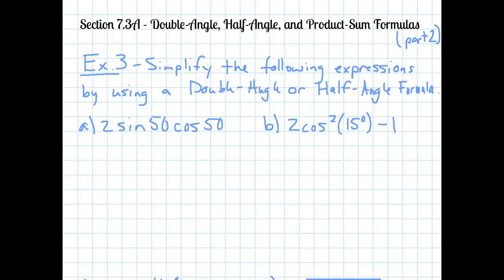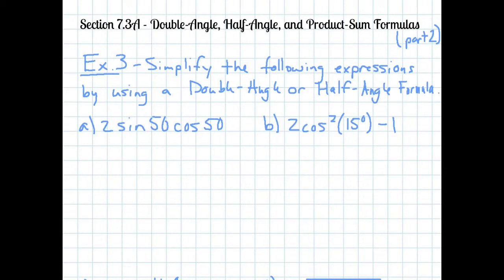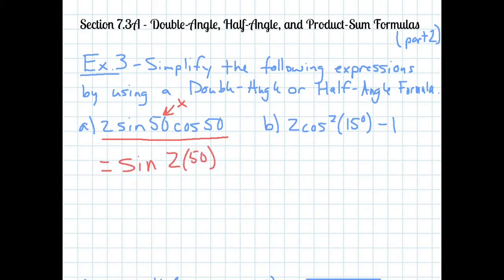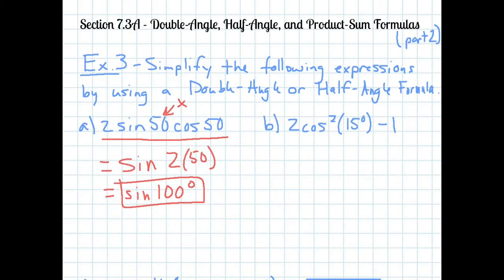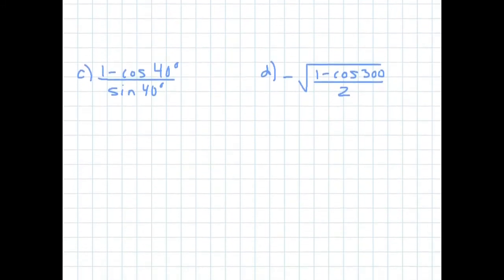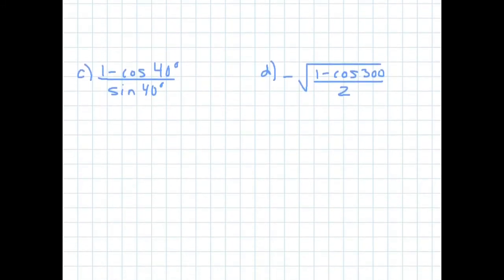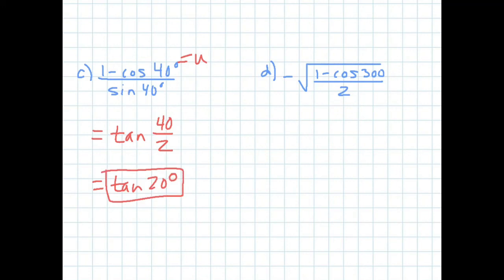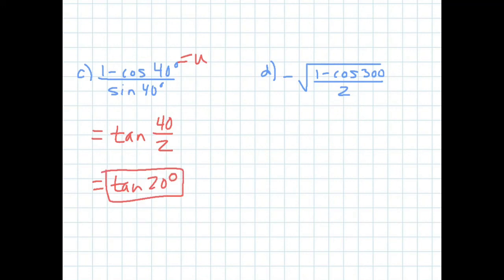Section 7.3A (Part 2) Cropped